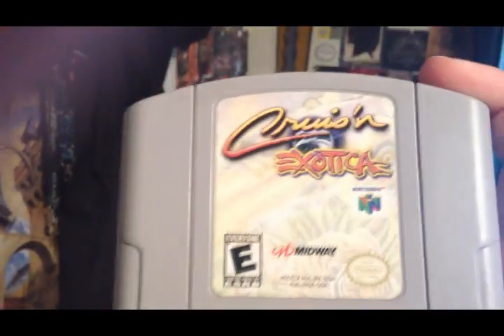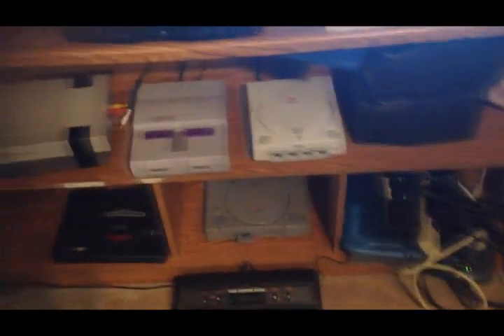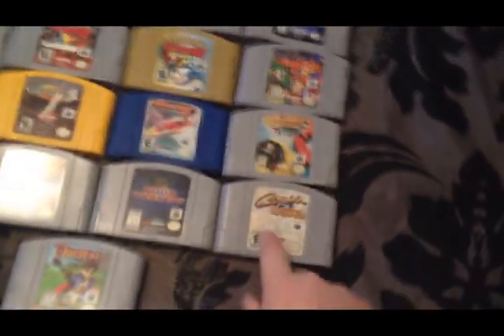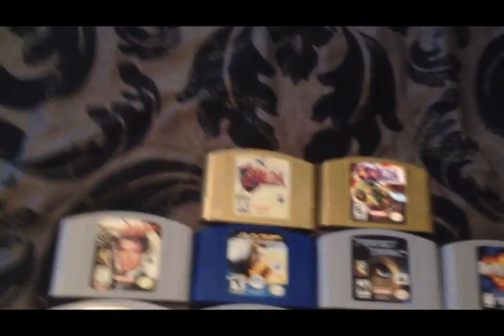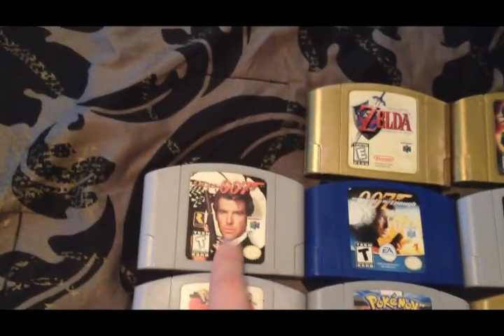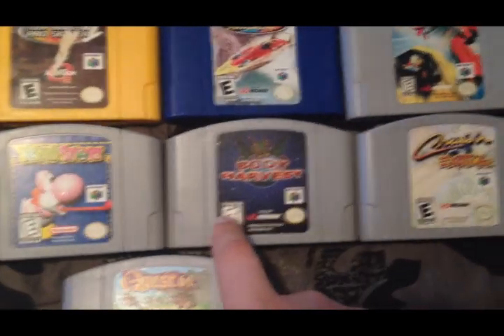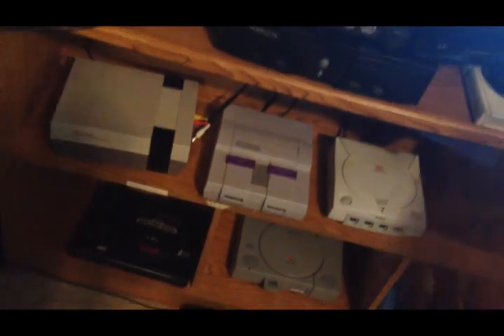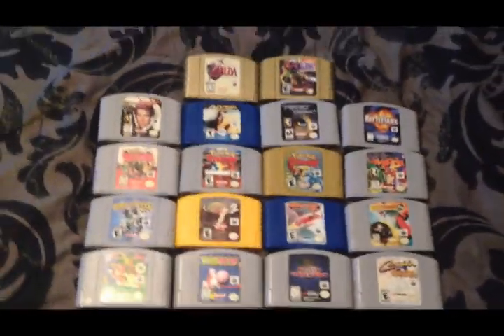N64 Collection Status: Childhood Complete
With the addition of my newest Nintendo 64 game, my N64 collection is now complete! Reconstructed from the last memory I retain before bringing all my games in a cardboard box to a game shop trade in as a young kid when the Xbox came out.